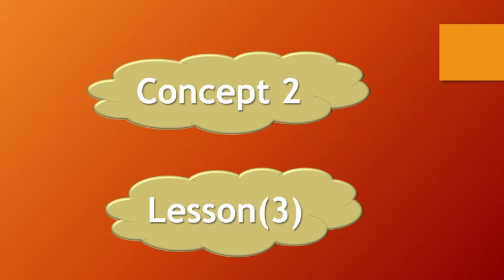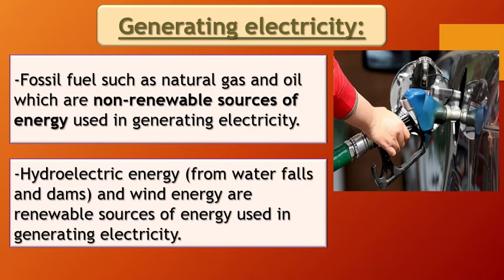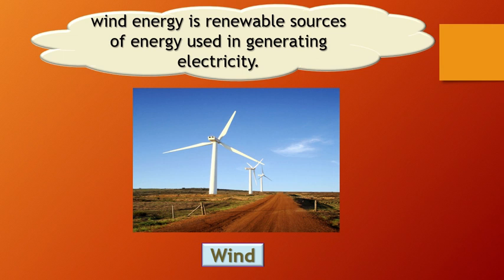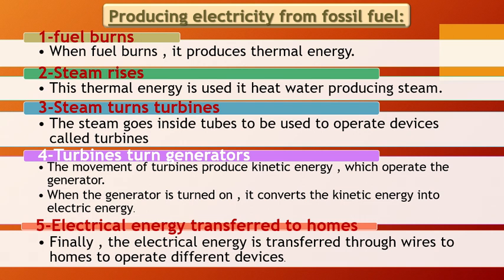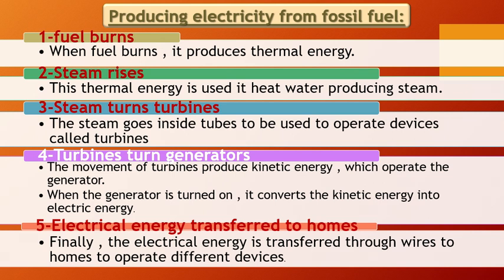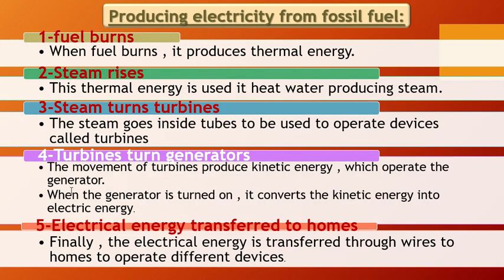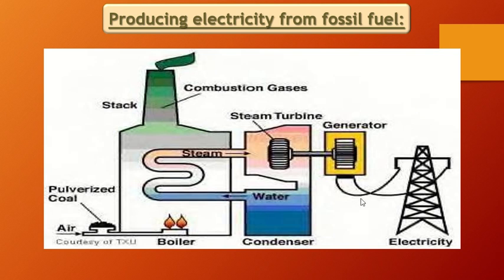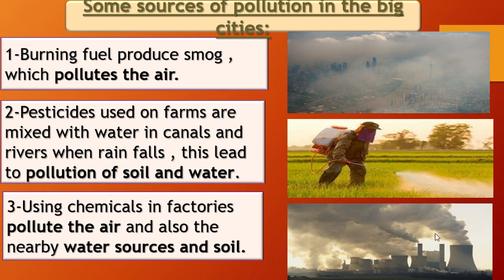lesson 3 &4